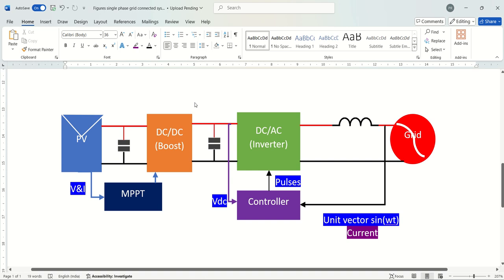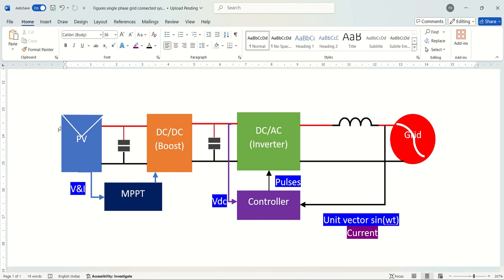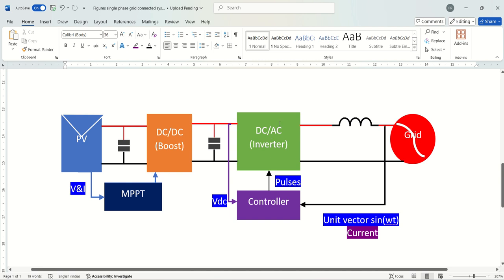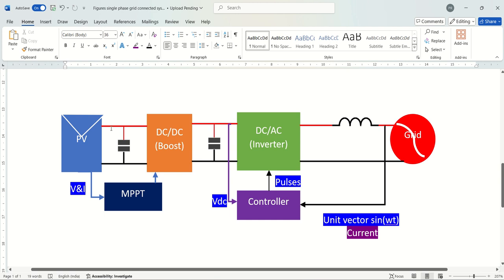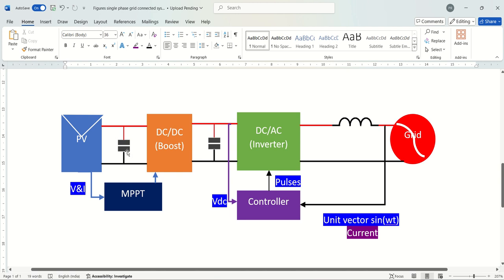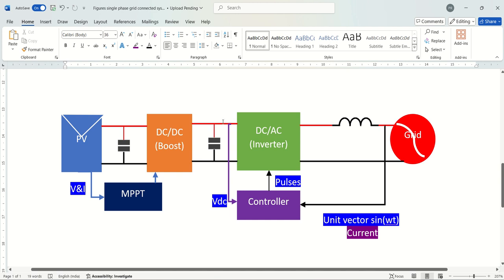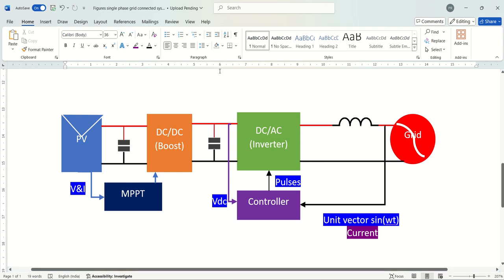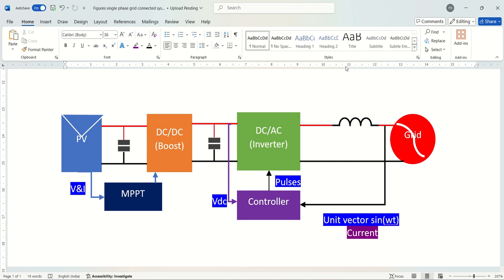Theory of Single phase two stage PV based grid connected System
Exp 4 Theory of Single phase two stage PV based grid connected System